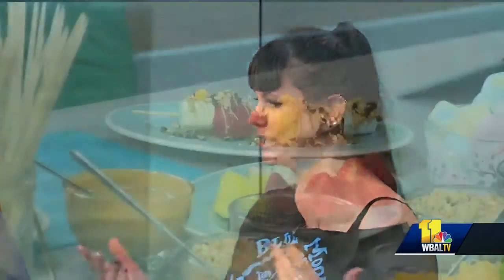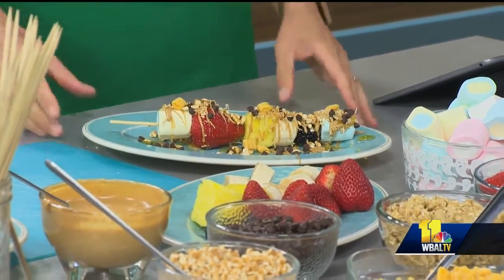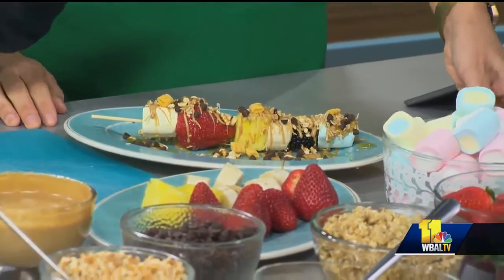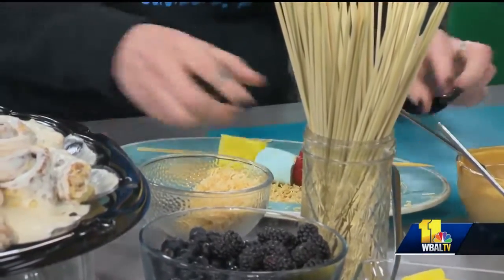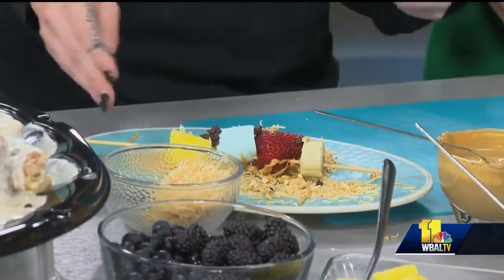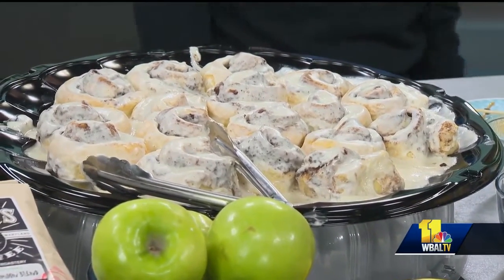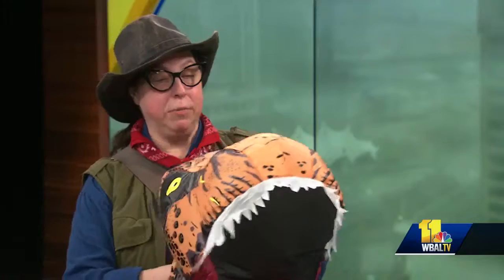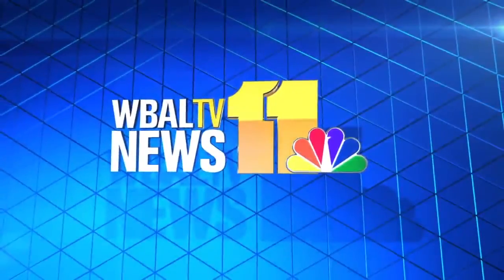Mini Moon with Port Discovery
Blue Moon Too teams up with Port Discovery for the Mini Moon interactive event.